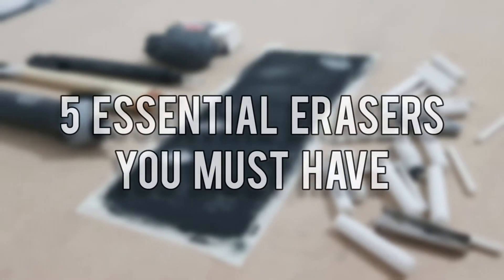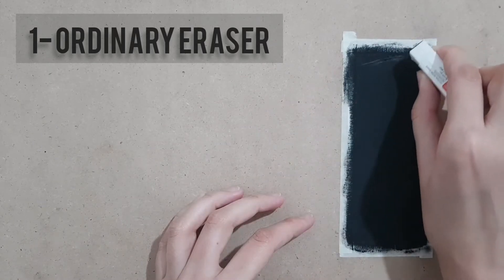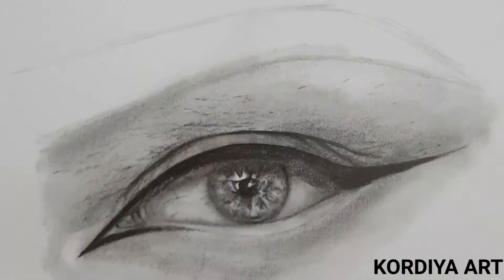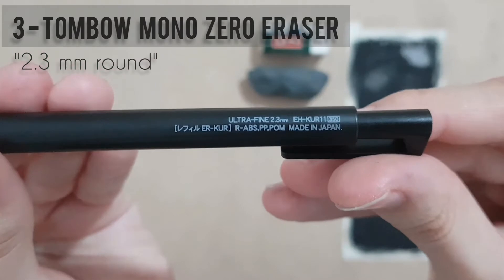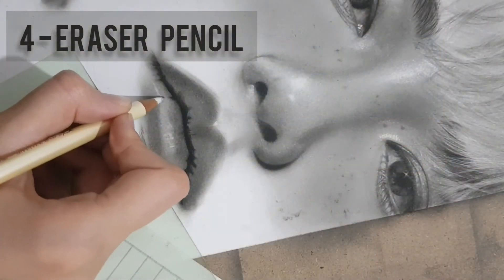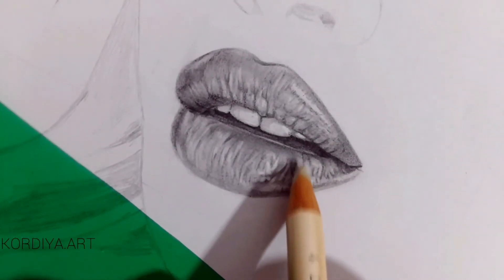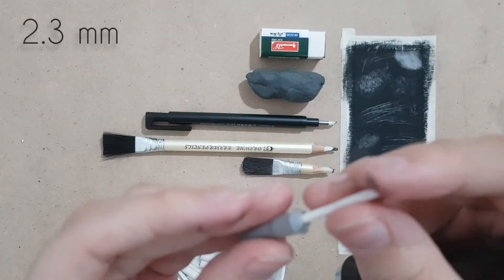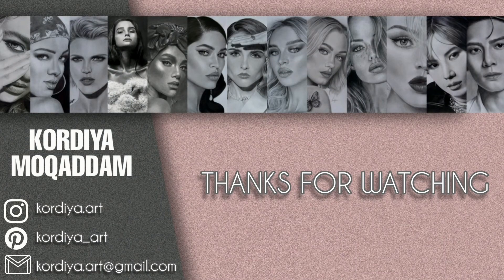5 essential erasers for professional artists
So these are all the erasers that you need for hyper-realistic drawings!
1. Ordinary eraser
(Lantu & Faber Castell)

2. Kneaded eraser
(Faber Castell)

3. Tombow Mono Zero eraser
(2.3mm round)

4. Eraser Pencil
(MQ & Faber Castell)

5. Electric Eraser
(TenWin)
And they help you draw effeciently and faster!
But if you can't provide all of them that's Ok! Don't let lack of supplies disappoint you!
I hope you use this video and if you know or use another eraser let me know!